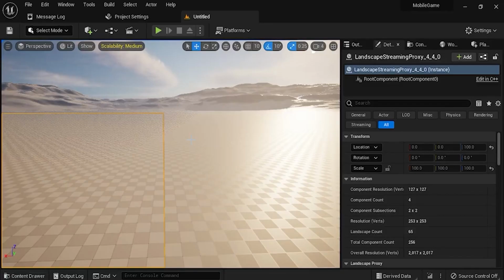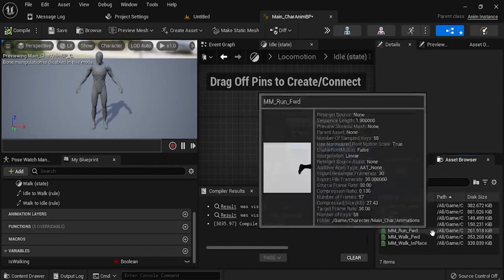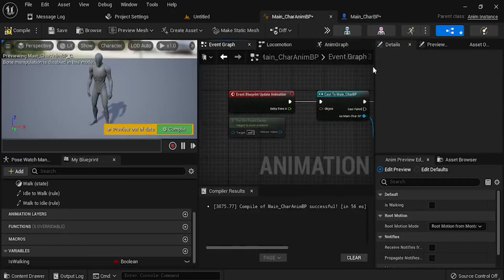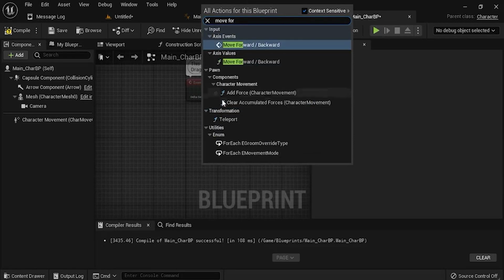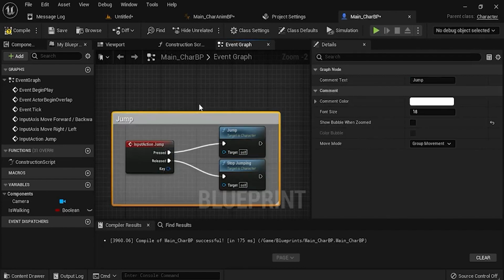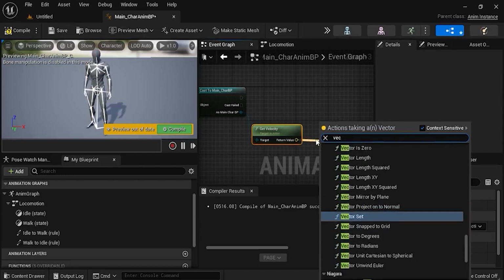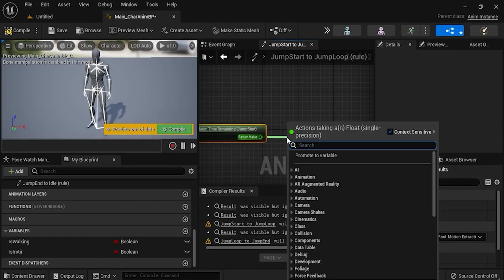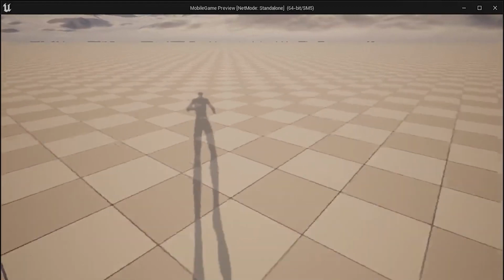Unreal Engine 5 mobile game creation : step-by-step tutorial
@2D3DLab Welcome to our comprehensive step-by-step tutorial on creating mobile games with Unreal Engine 5! In this in-depth video, we'll guide you through the exciting world of mobile game development using the powerful Unreal Engine 5.

Whether you're a seasoned game developer or a complete beginner, this tutorial is designed to help you master the art of mobile game creation. We'll cover everything from setting up your project to designing captivating gameplay mechanics, ensuring you gain a solid understanding of the entire process.

Throughout the tutorial, we'll showcase practical examples and pro tips to elevate your game development skills. From crafting stunning visuals to optimizing performance for mobile devices, you'll learn the best practices that make your games stand out in the app stores.

Key topics covered in this tutorial:

    Introduction to Unreal Engine 5 and its mobile capabilities
    Setting up a new mobile game project
    Designing and importing assets for mobile platforms
    Implementing touch controls and user interfaces
    Creating interactive gameplay mechanics
    Optimizing performance for smooth mobile gaming
    Testing and debugging on mobile devices
    Preparing your game for distribution on app stores

Join us on this creative journey as we demystify the process of mobile game development with Unreal Engine 5. By the end of this tutorial, you'll have the confidence and skills to bring your game ideas to life and captivate players on mobile platforms.

Let's dive into the world of Unreal Engine 5 mobile game creation together! Happy gaming!